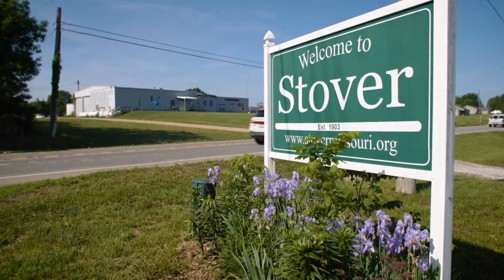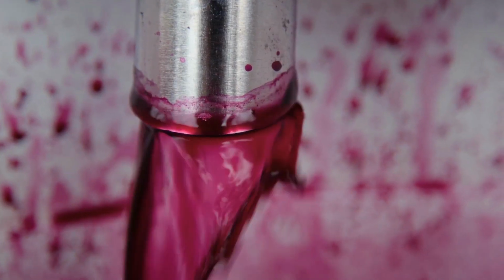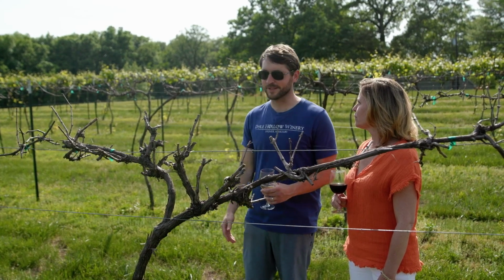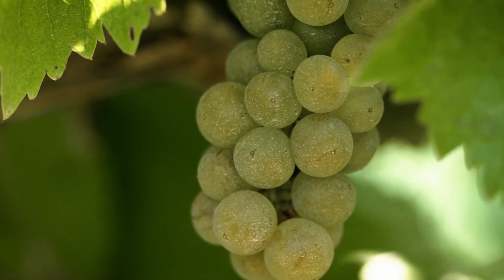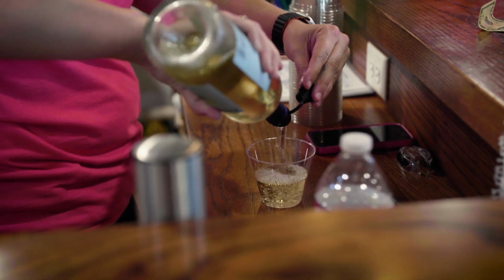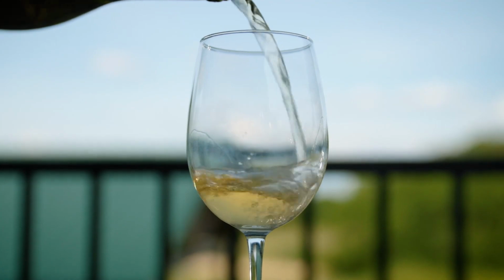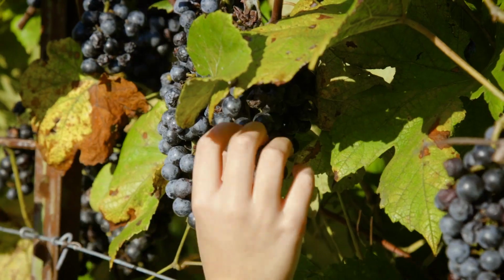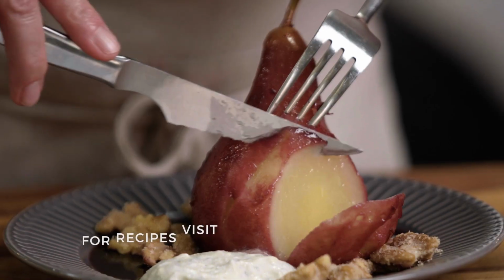tasteMAKERS Dale Hollow Winery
In this episode you’ll meet the young Dale Hollow winemaking family as they refine their approach to creating regional Ozarks wine, one harvest at a time.